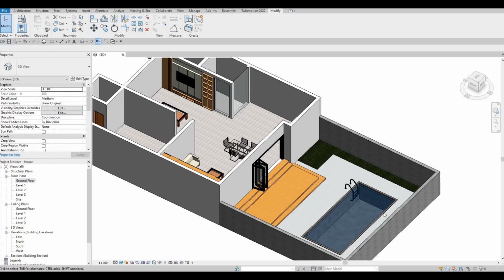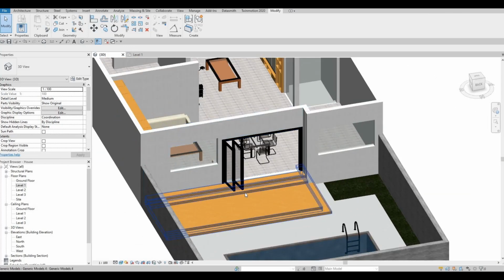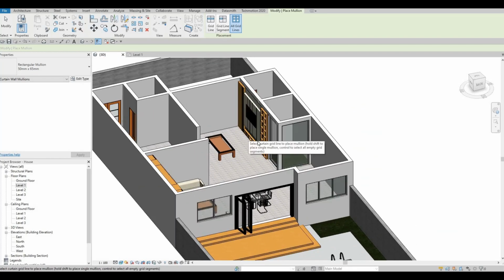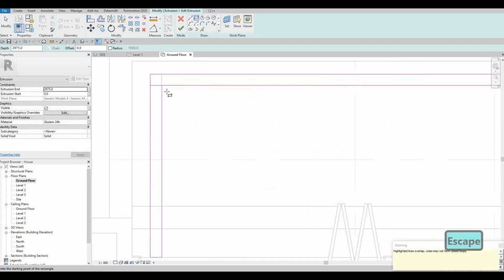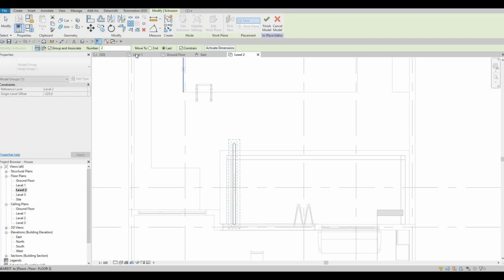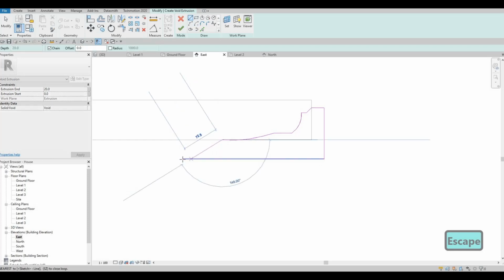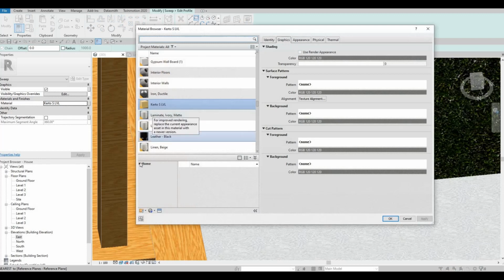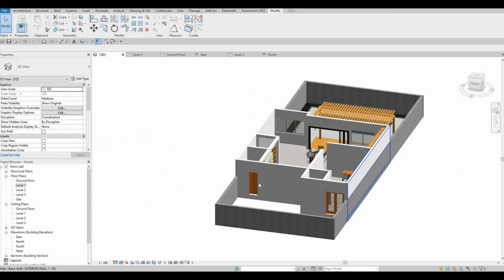DM House | Part 6 | Complete Step By Step Project | Revit and Twinmotion Tutorial